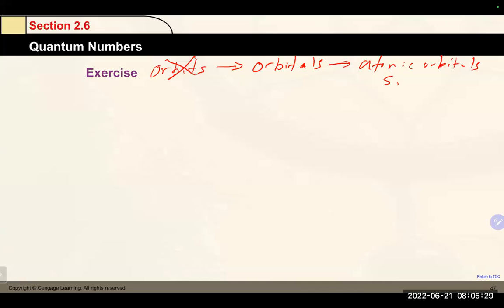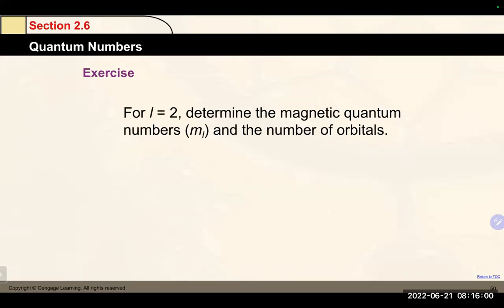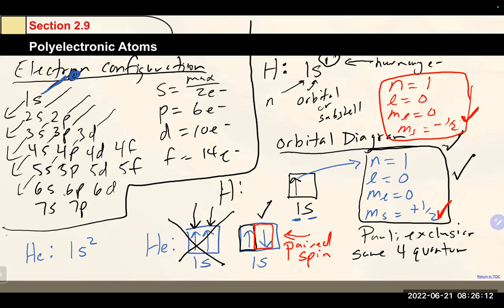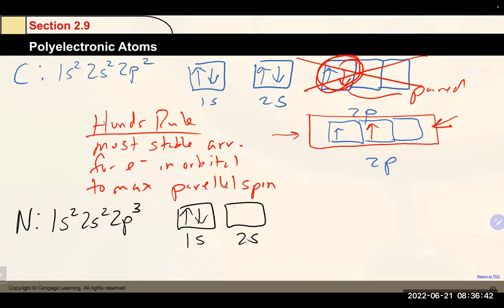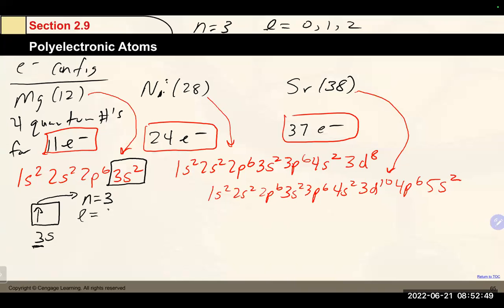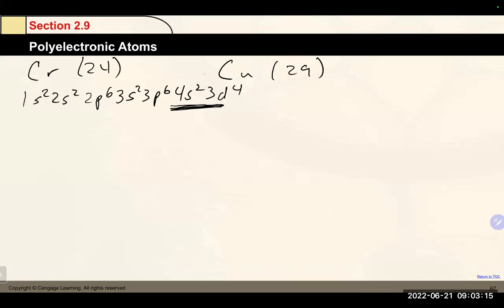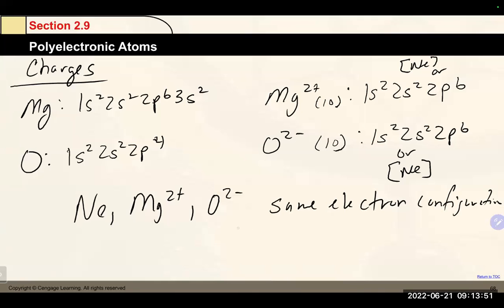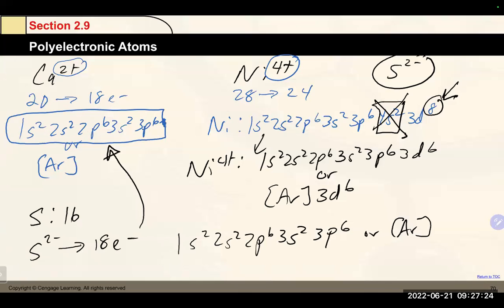Chem 200A Lecture 6/21/22 (Ch 2)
We lectured on Ch 2 (quantum numbers, electron configuration, orbital diagram, electron configuration of ions)